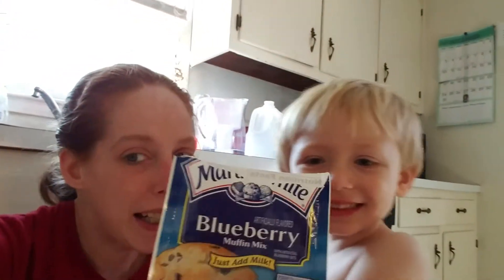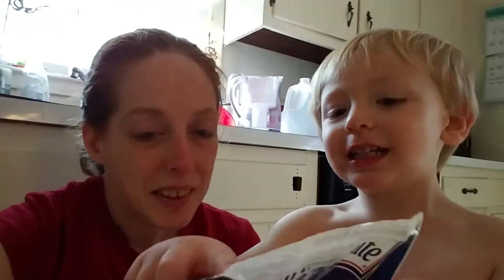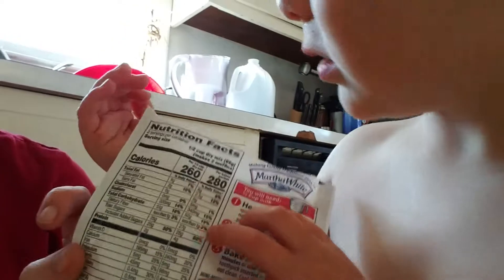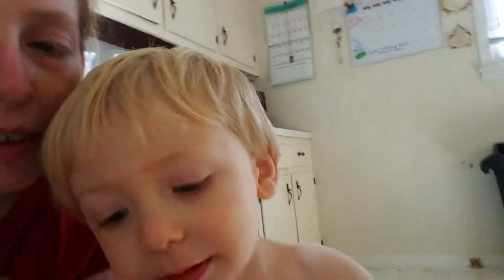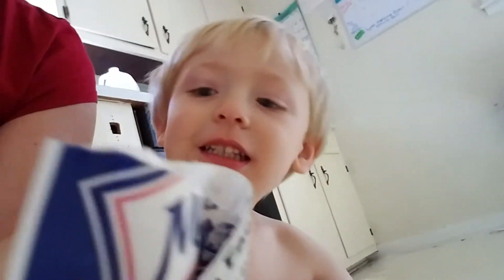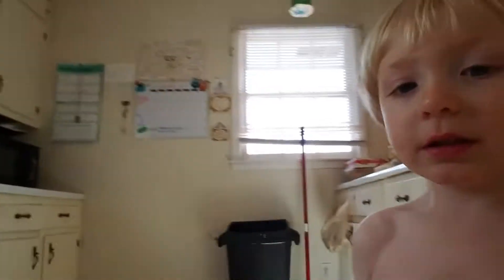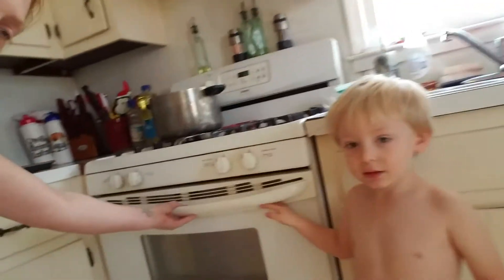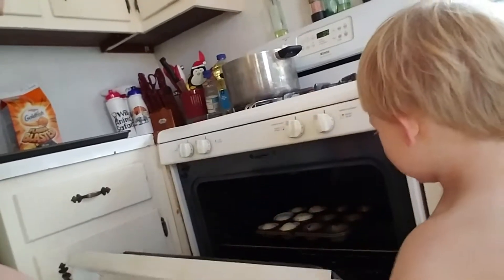Mama & Liam making muffins!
2017 Liam was 3yrs old